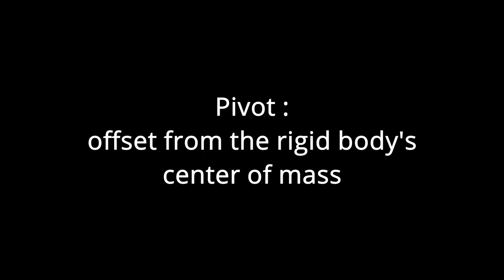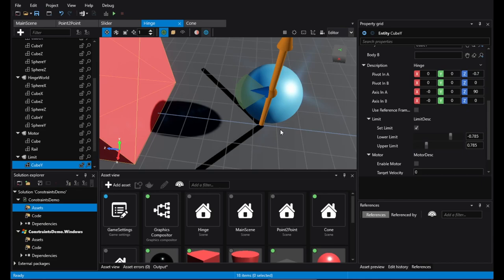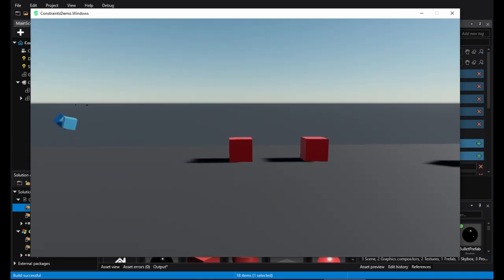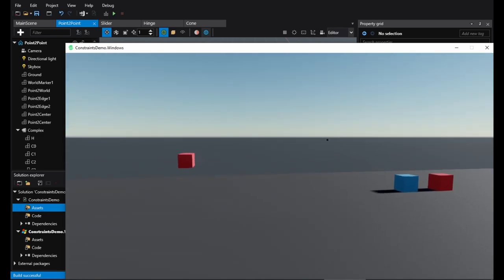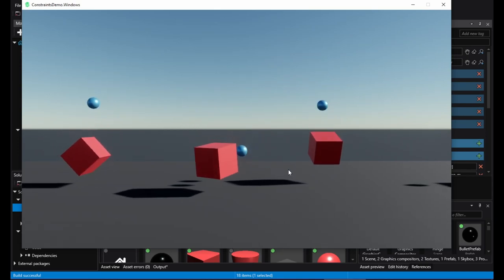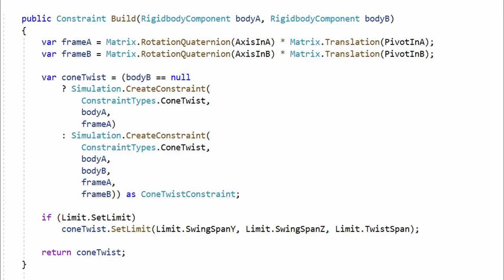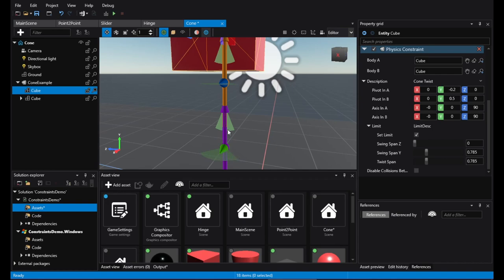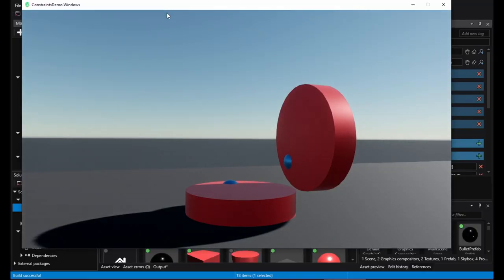Bullet physics constraints in Stride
Some functionality may be available only once this PR is merged

Contents:
00:00 Intro
00:46 Common properties of constraints
03:25 Point-to-Point constraint
05:44 Slider constraint
07:52 Hinge constraint
10:21 Cone Twist constraint
14:13 Gear constraint
15:19 Generic 6 degrees of freedom (6DoF) constraint
16:10 Outro